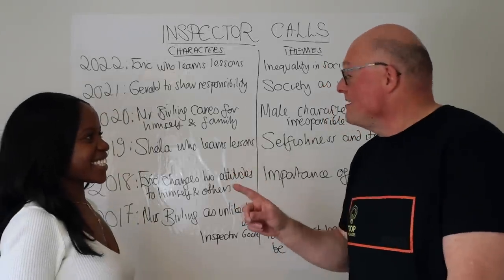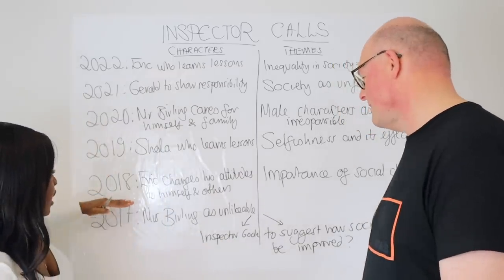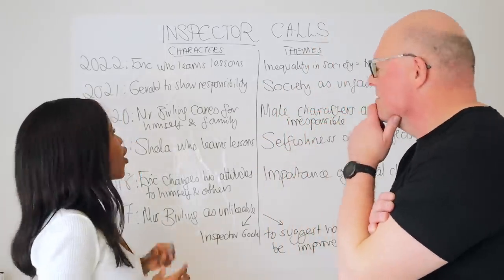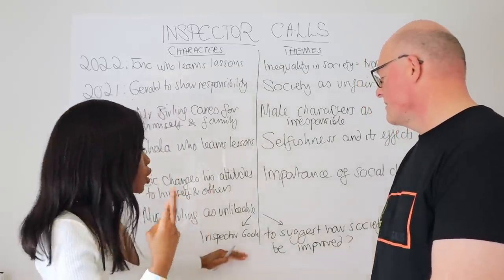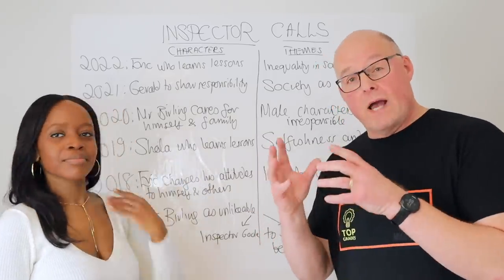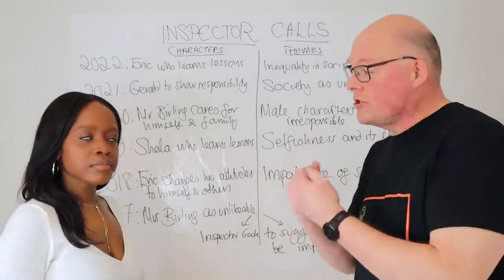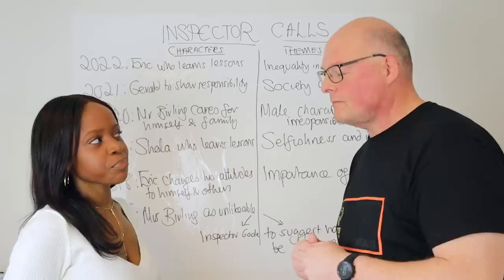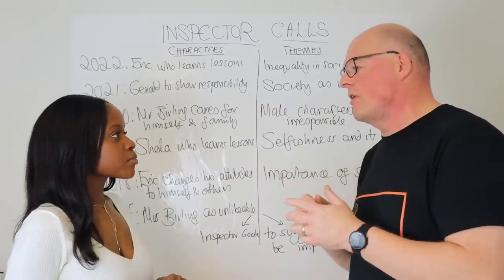An Inspector Calls: GCSE English Literature Paper 2 exam predictions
Sign up for our 'Ultimate AQA English Language and English Literature GCSE Course'